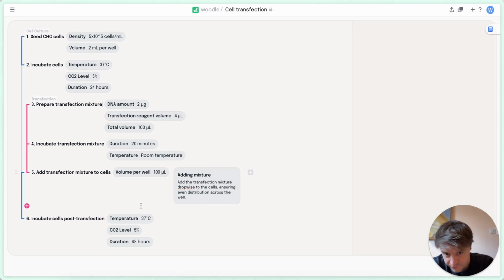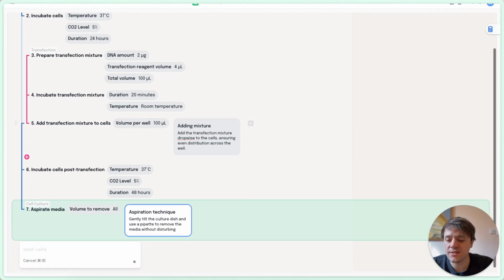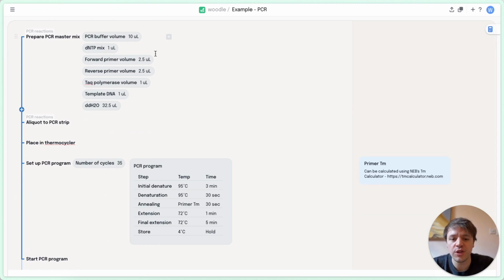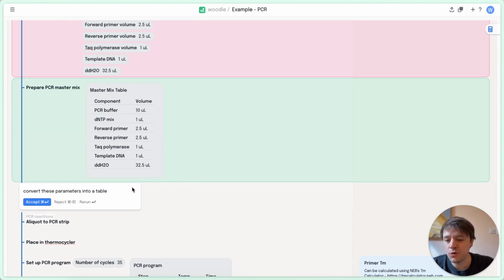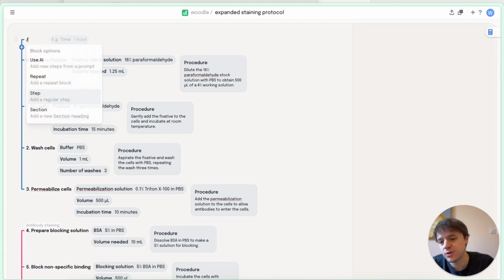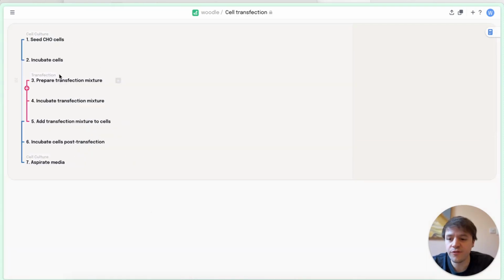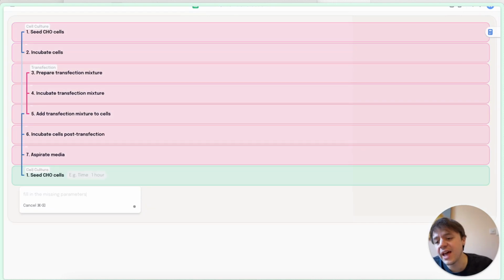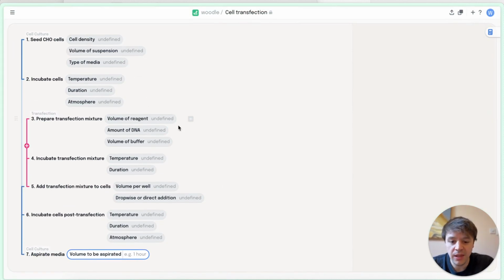Getting Started | Saving Time with Briefly's AI Copilot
Here's a guide to using the AI co-pilot in our experiment builder, with a few use-cases to explain what you can use it for and how it can help.